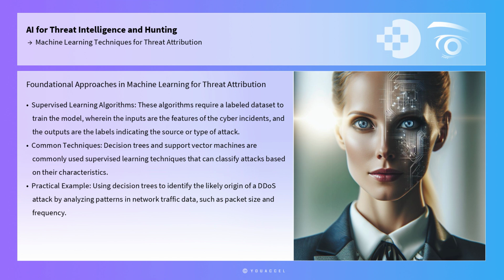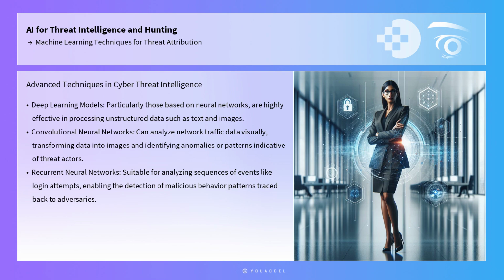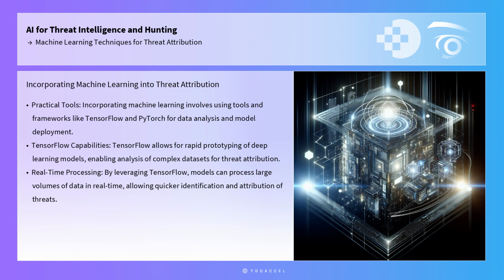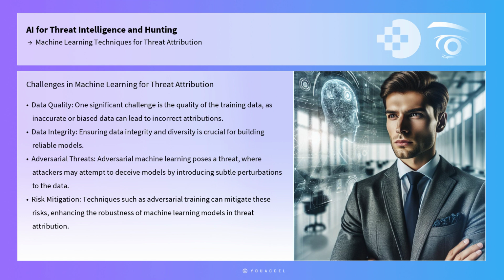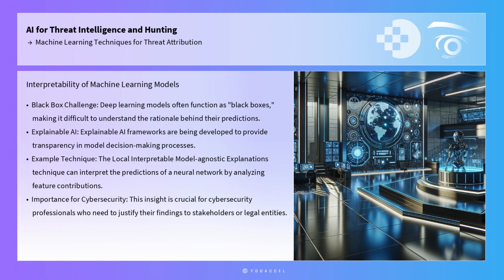Machine Learning Techniques for Threat Attribution | Exclusive Lesson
Machine learning has become a cornerstone in the domain of cybersecurity, particularly in the field of threat attribution. This area focuses on identifying the responsible parties behind cyber threats, a task of growing complexity due to the increasing sophistication of attacks and the anonymity afforded by the internet. Machine learning techniques provide powerful tools for extracting actionable insights from vast amounts of data, enabling cybersecurity professionals to trace the origins of attacks more effectively.One of the foundational approaches in machine learning for threat attribution is the use of supervised learning algorithms. These algorithms require a labeled dataset to train the model, wherein the inputs are the features of the cyber incidents, and the outputs are the labels indicating the source or type of attack. For instance, decision trees and support vector machines (SVM) are commonly used supervised learning techniques that can classify attacks based on their characteristics. A practical example...

CompTIA Sec AI Certification

Course Summary:
Dive into the cutting-edge world of cybersecurity with our exhilarating course, designed to arm you with the essential theoretical knowledge to thrive in this ever-evolving field, supercharged by artificial intelligence. Discover the intricate fusion of AI technologies and cybersecurity strategies as you explore how AI can predict, identify, and neutralize sophisticated cyber threats. This course dives deep into AI algorithms, revealing their potential to revolutionize security protocols, automate threat detection, and refine incident response strategies. As you advance, you'll tackle intriguing ethical dilemmas and governance challenges posed by AI in cybersecurity, equipping you with a nuanced understanding of balancing innovation with responsibility. Uncover the complex layers of threat intelligence and risk management, spotlighting AI's pivotal role in these critical domains. By grasping theoretical models that illustrate AI's integration into security infrastructures, you'll be empowered to craft groundbreaking solutions and make informed strategic decisions. This course not only elevates your theoretical...

Course Learning Objectives:
- Learn how AI can predict and identify cyber threats.
- Explore machine learning applications in cybersecurity.
- Analyze AI algorithms for enhanced security protocols.
- Automate threat detection using AI technologies.
- Improve incident response strategies with AI insights.
- Conceptualize innovative AI-driven cybersecurity solutions.
- Examine ethical implications of AI in cybersecurity.
- Navigate governance issues related to AI security.
- Balance technological innovation with ethical responsibility.
- Understand the regulatory landscape of AI in cybersecurity.
- Explore AI's role in threat intelligence and risk management.
- Integrate AI into existing security infrastructures.
- Critically assess AI technologies' potential and limitations.
- Enhance professional credentials in AI cybersecurity.
- Engage with a community of cybersecurity professionals.